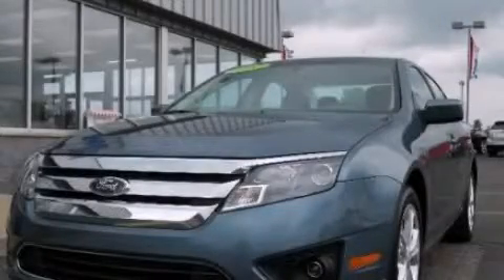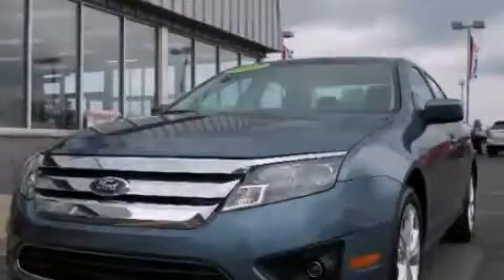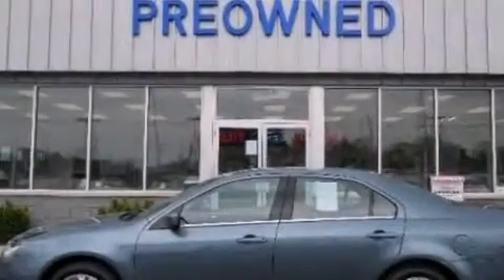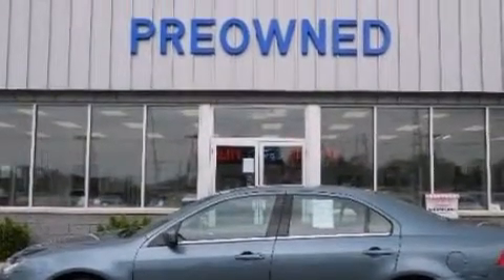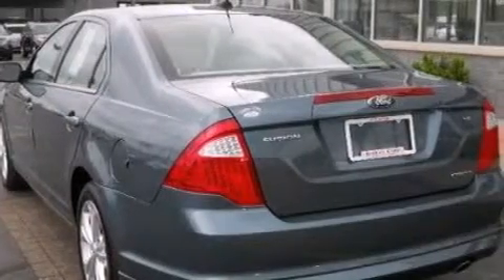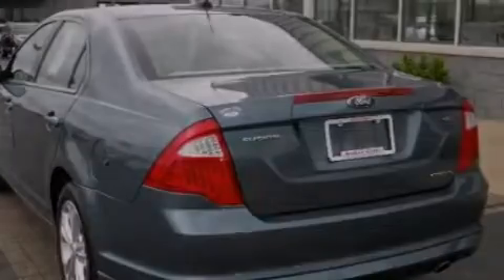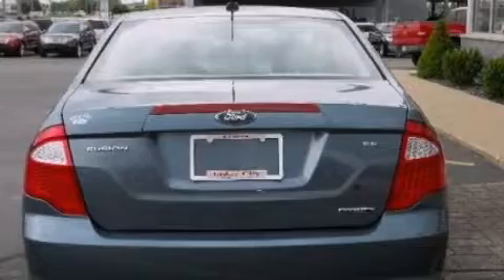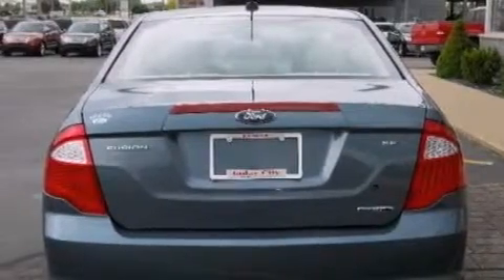2012 Ford Fusion Imlay City MI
We've been honored to serve the Imlay City MI area , we promise that your experience at our dealership will exceed your expectations ! Year : 2012 Make : Ford Model : Fusion Engine : 3.0L V6 Trans . : Automatic Exterior : Blue Miles : 23,388 Interior : Tan Imlay City Ford Lincoln 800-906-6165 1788 South Cedar Imlay City , MI 60126